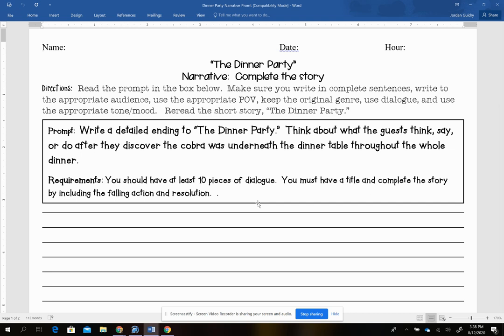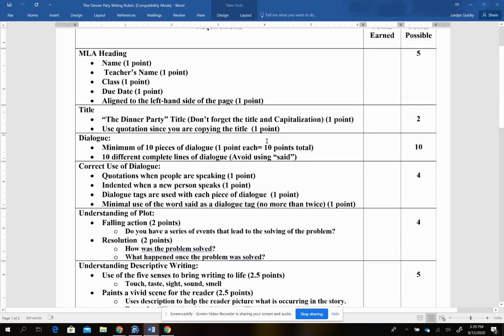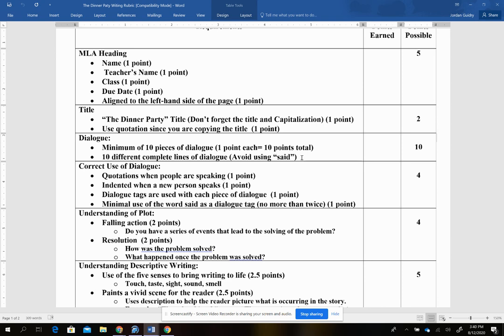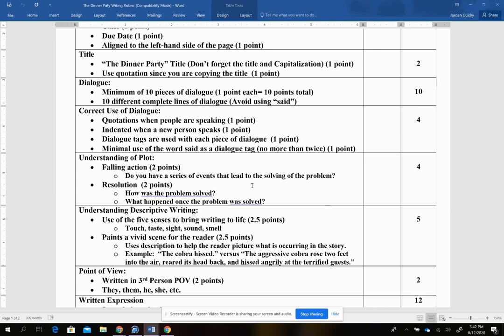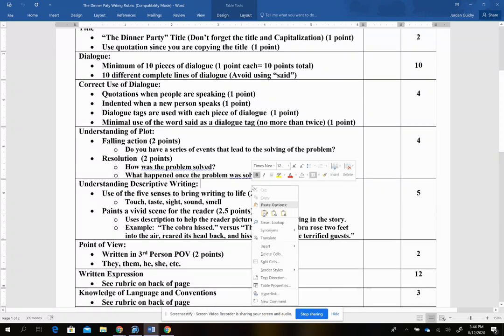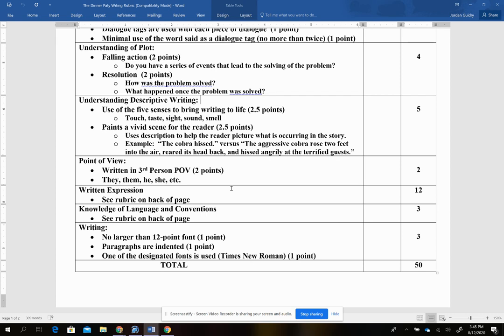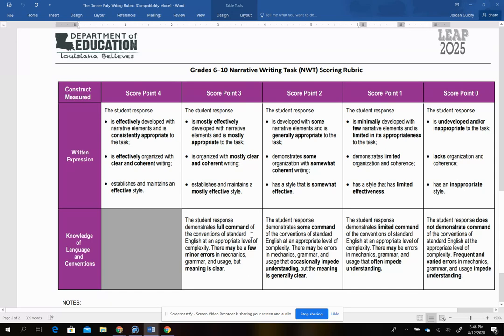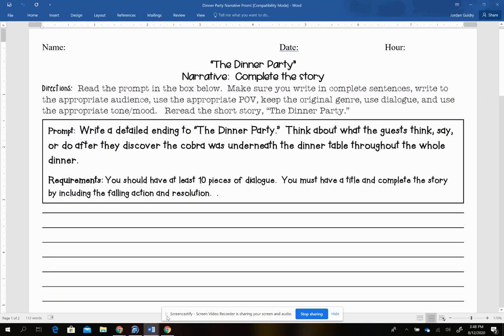The Dinner Party Prompt and Rubric 1